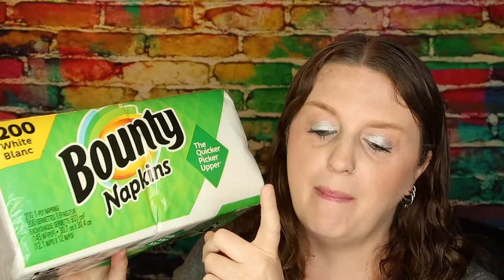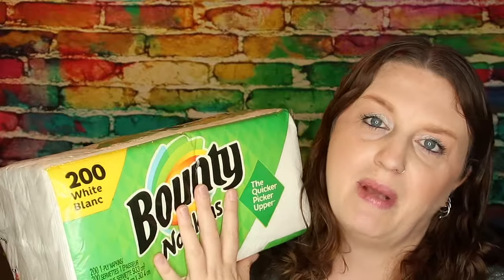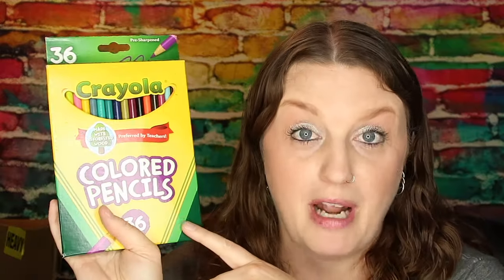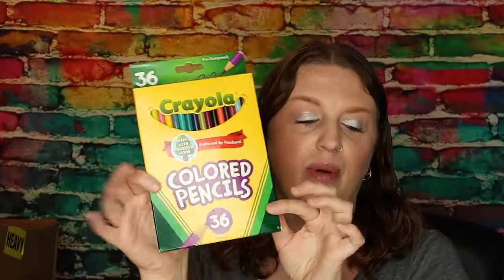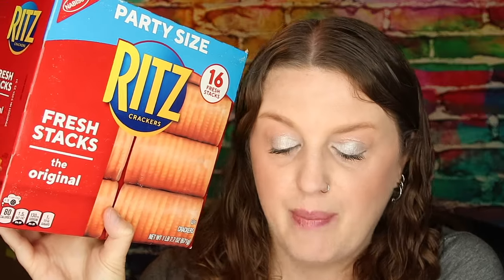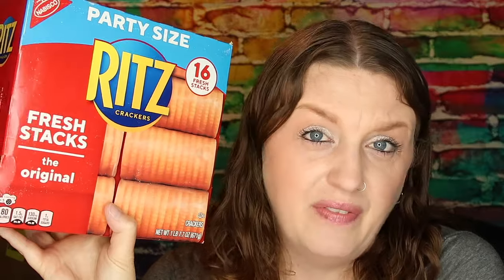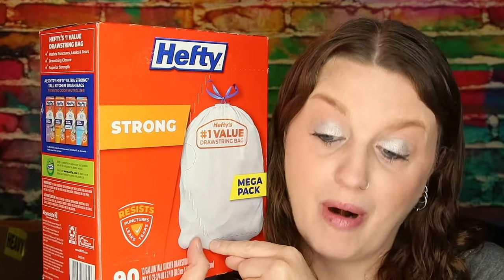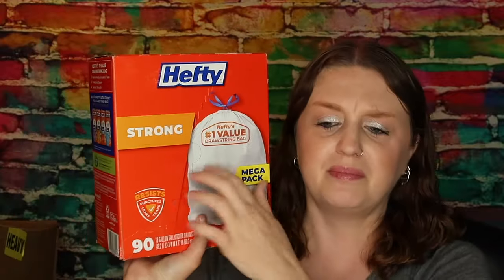Amazon Subscribe and Save Haul || June 2024 || Saved Over $31 || Brandclub Savings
Box Tops Scan your Receipts for Box Tops Points that go towards your local school. Use My Referral and Get 25 Bonus Box Tops when you scan your 1st Receipt

Try SwagBucks, Super Easy to use and get free money by watching videos, answering surveys

-What Printer Do I Use?